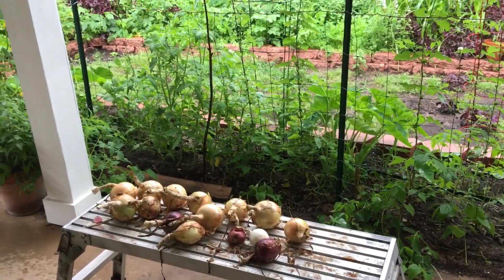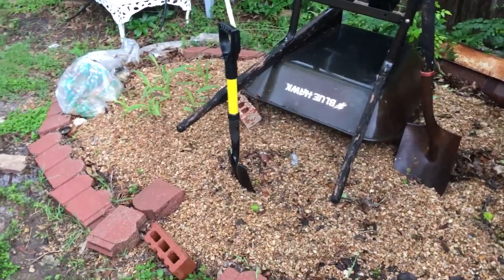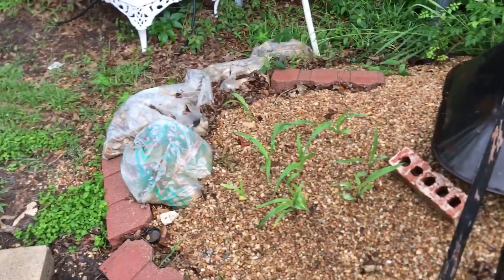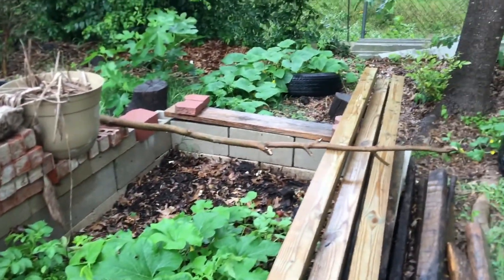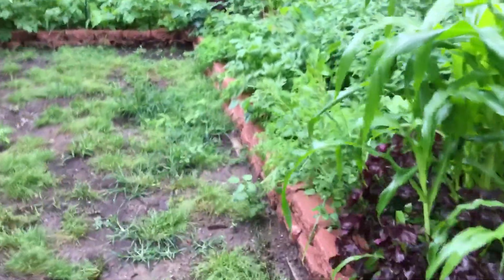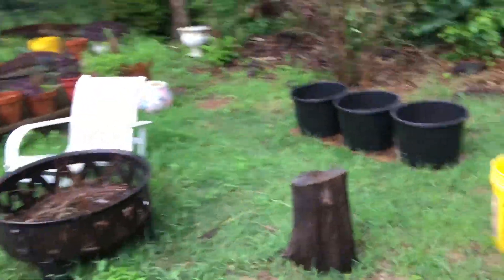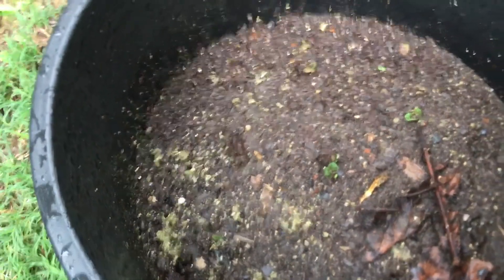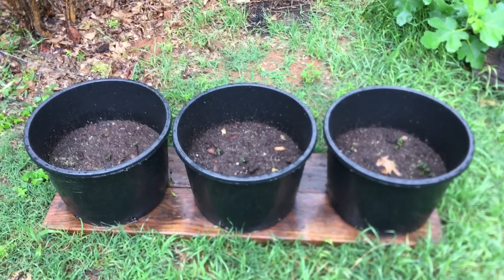Growing corn on the rocks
Planted some corn seeds in a pile of rocks. The status of the baby gold potatoes that were planted in the ten gallon pots.  The need to know how to grow food in all environmental conditions.